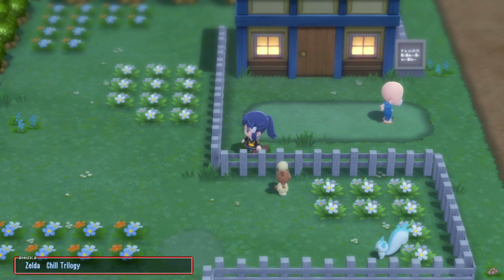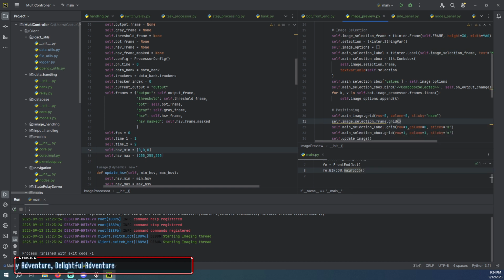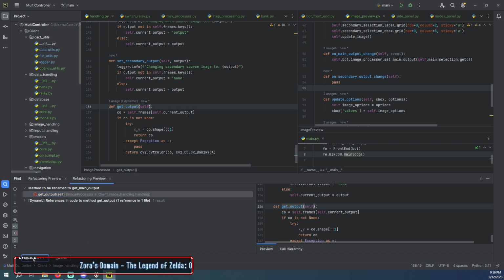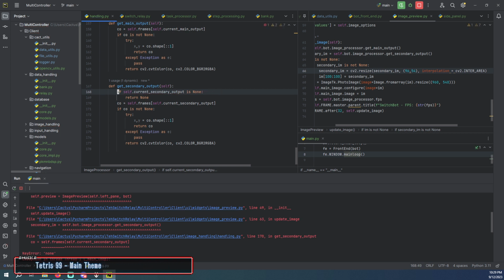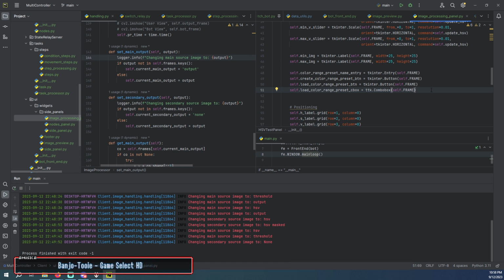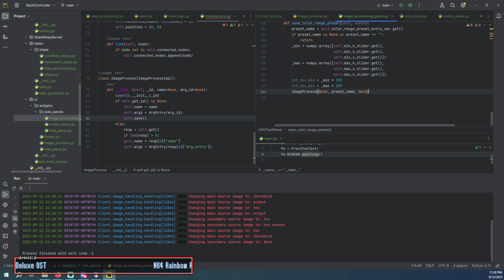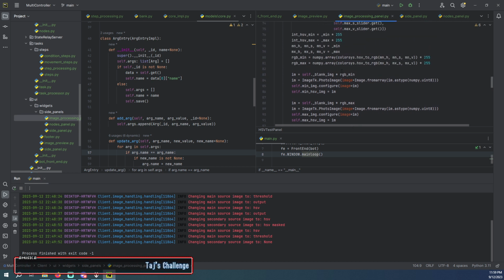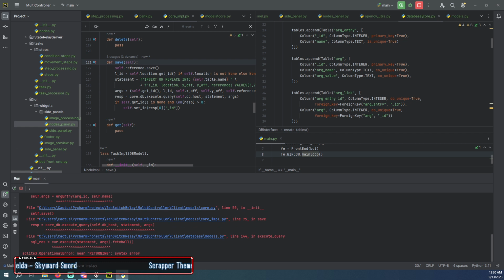September 12, 2023 - Working on TehGameAutomation MK II or something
Converting the old app to new hotness.

I assume you came from here, but in case you didn't. The main channel where all the real good stuff happens:

I stream on Twitch if you want to see what goes into all this or WANT MORE.

DO YOU LIKE STUFF? OF COURSE YOU DO!

Oh Yeah, Chapters: